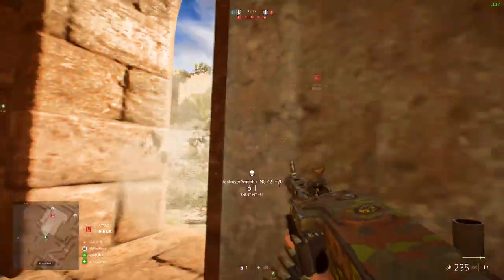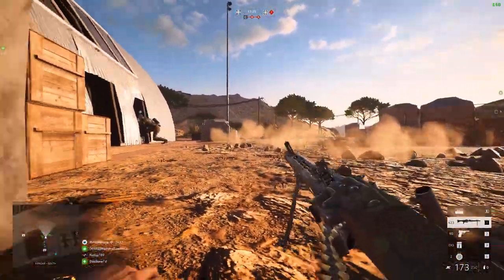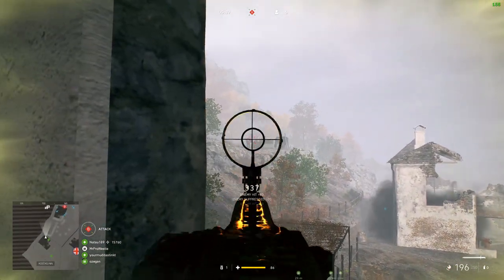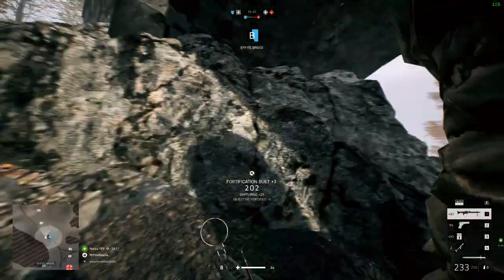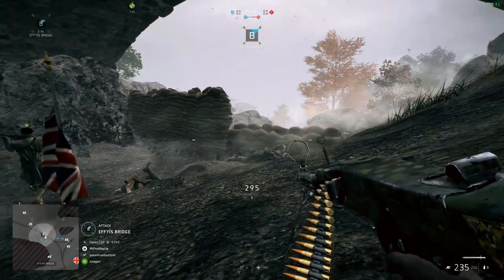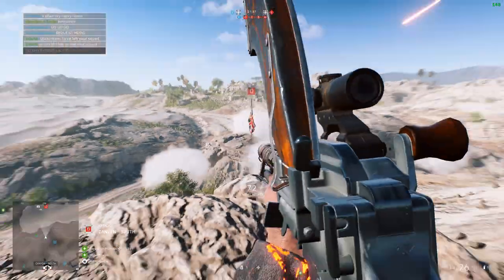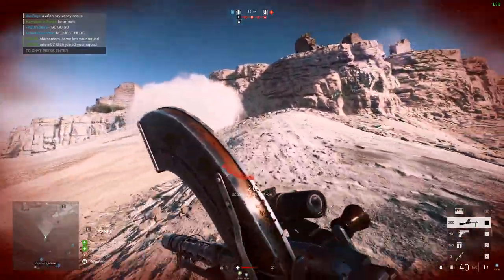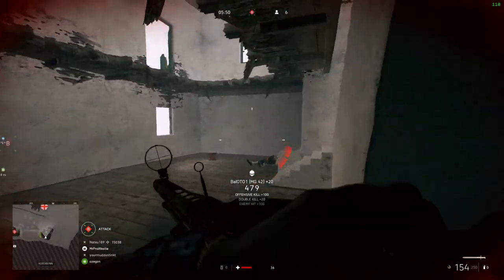BUGGED MG42 Uses Old Damage Model 😂 Is Now Monster Gun! -Battlefield 5 (Update 5.2 TTK Change)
The MG42 is BUGGED in Battlefield 5 at the moment and you make it use the old damage modes from before Update 5.2! It's now a monster gun on the Battlefield after the TTK change! :D